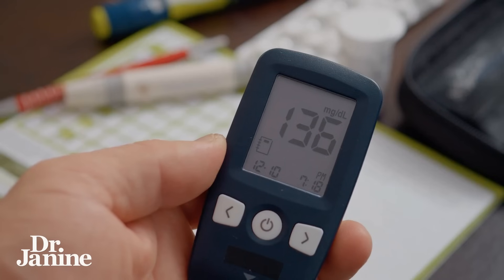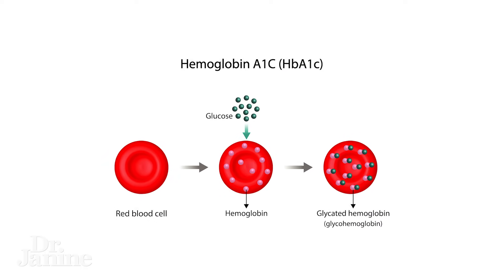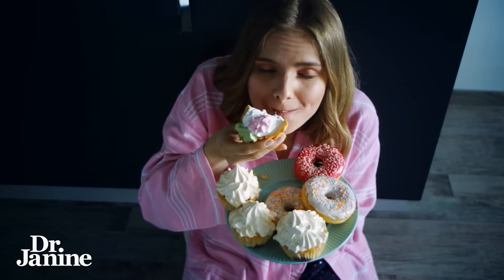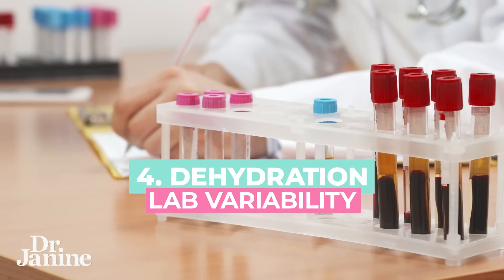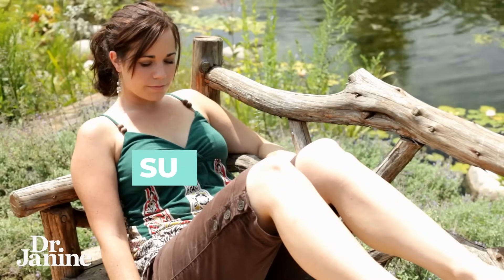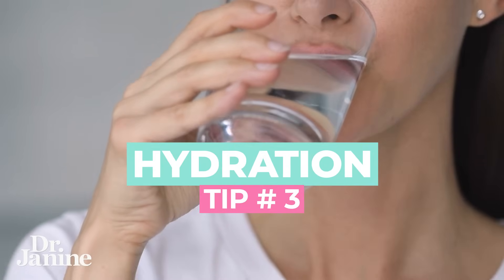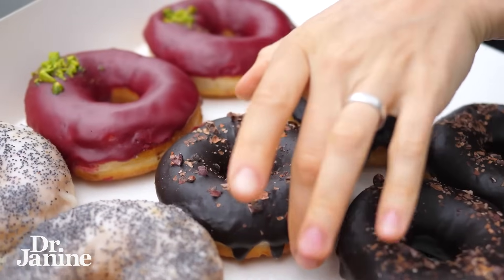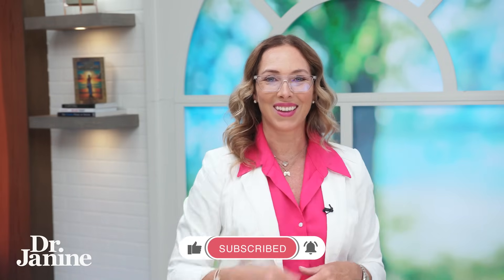How To Lower A1C Levels | Dr. Janine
Want to lower your A1C levels quickly and naturally? In this video, we're sharing simple yet effective tricks to help you achieve your goal! From dietary changes to lifestyle modifications, Dr. Janine’s got you covered. Learn how to regulate your blood sugar levels and improve your overall health with these easy-to-follow tips. Whether you're living with diabetes or just looking to maintain a healthy lifestyle, this video is for you! So, what are you waiting for? Watch now and start taking control of your health today!

Charcot foot syndrome- PubMed PMID: 25818542
Associations of Outdoor Temperature, Bright Sunlight, and Cardiometabolic Traits in Two European Population-Based Cohorts

Video Chapters
00:00 – Intro
00:10 – What’s A1C?
01:03 – High Levels
01:31 - #1 High-Carb Diet
01:55 - #2 Poor Sleep/Chronic Stress
02:11 - #3, 4 Sedentary Lifestyle/Dehydration
02:44 - #5,6 Genetic Variants of Hemoglobin/Iron
03:13 – Tips to Lower A1C

J9CON250633